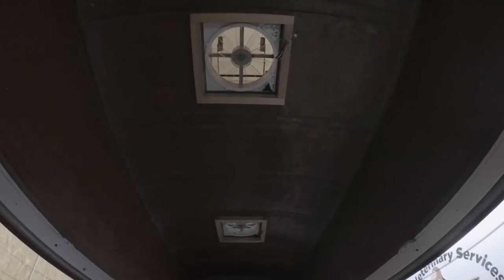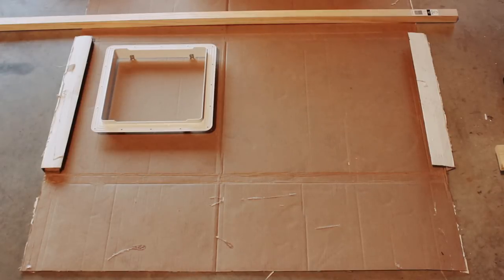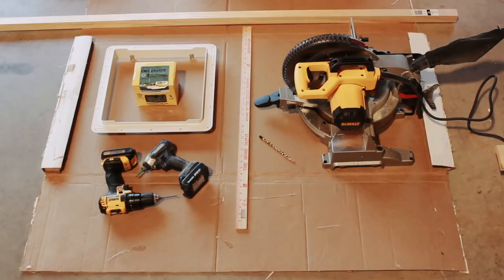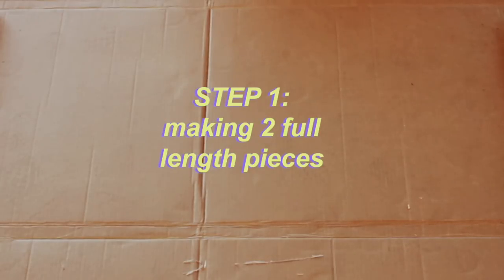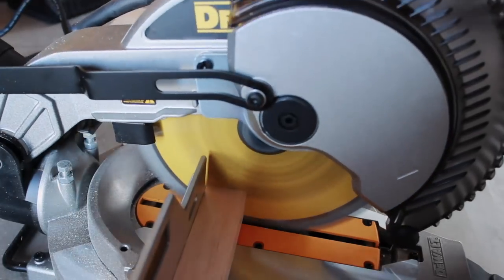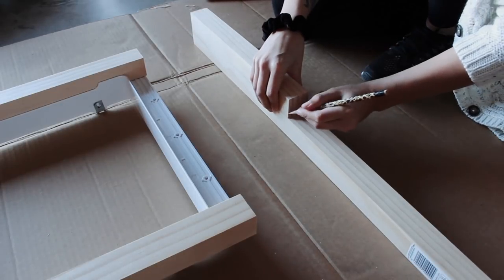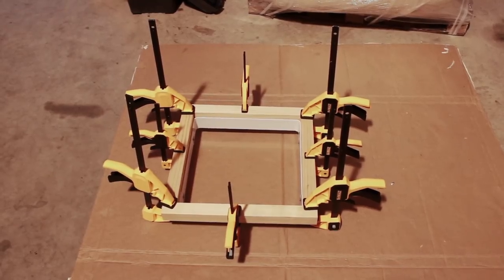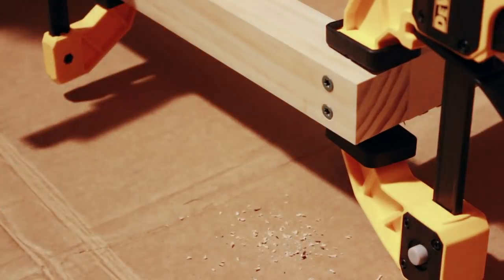VAN LIFE: DIY wood fan frame MAXXAIR FAN INSTALL Tutorial (1/3) | Hobo Ahle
diy wooden frame for maxxair fan - tutorial style. Tutorial starts 1:52
✧ MY HOBO LIFE ✧ ✨ Click "SHOW MORE" ✨

✧ MATERIALS ✧
► MAXXAIR FAN - fan frame
► 8ft 2x2 Pine from Home Depot
► Yardstick
► Drill + bit
► Screws
► Pencil
► Miter Saw
► Clamps
► Safety Glasses